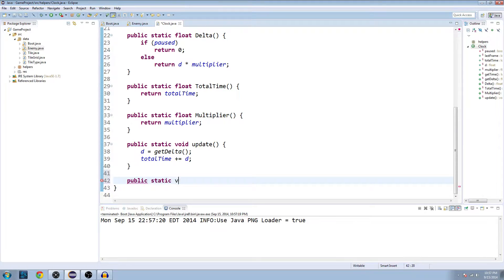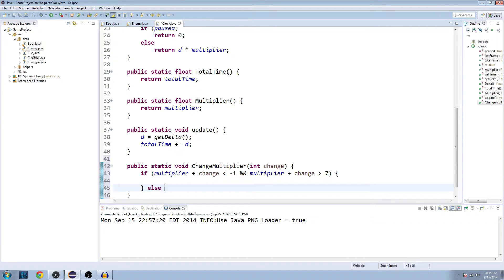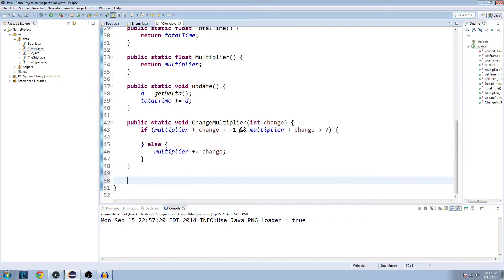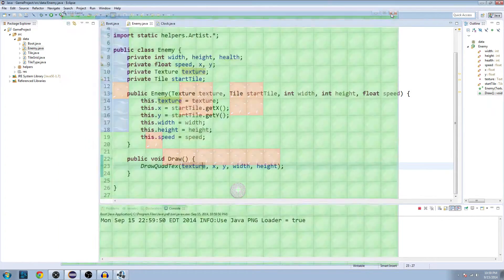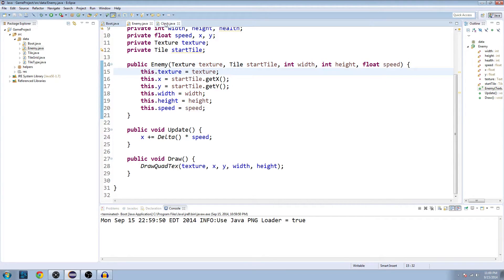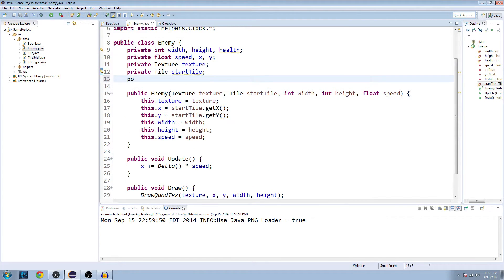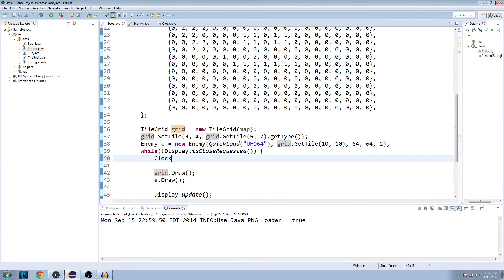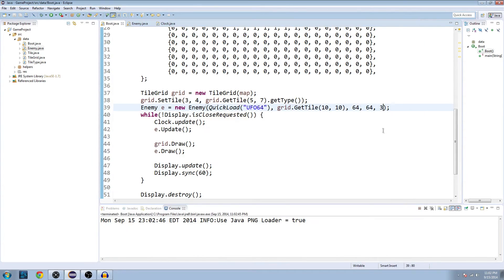Java Game Programming - Movement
In episode 17 of Java Game Programming we add on to our Clock class, modify our Enemy class and initialize our changes in our Boot class in order to make our enemy move across the screen.  Enemy movement is the cornerstone of any great game and another big hurdle leaped over on our way to creating a video game.